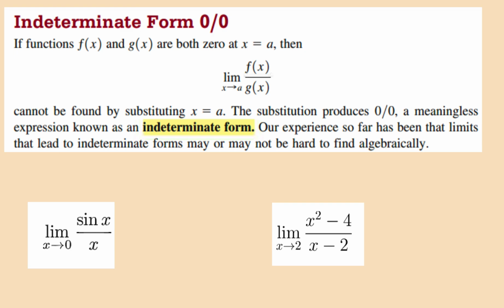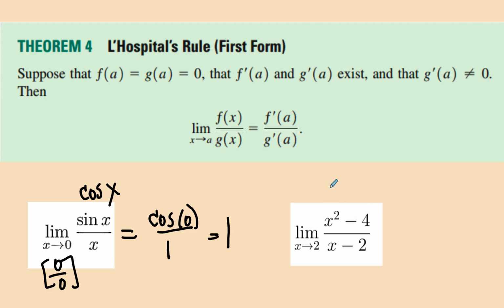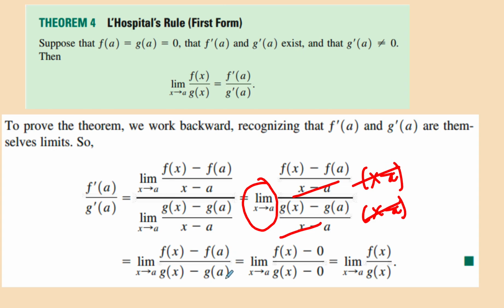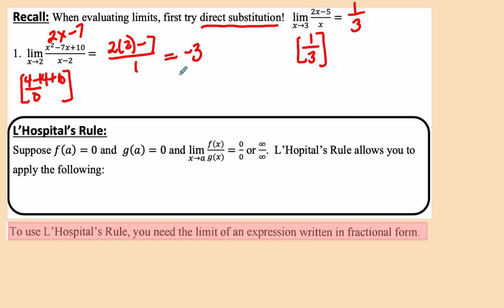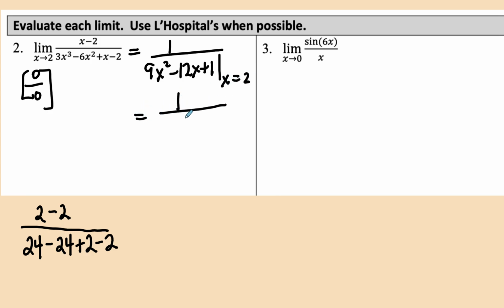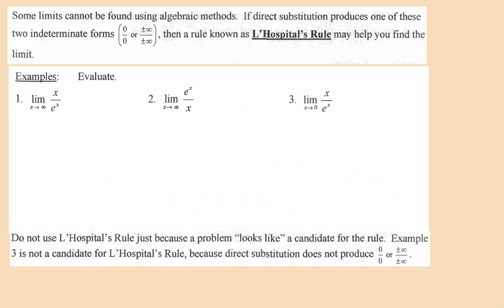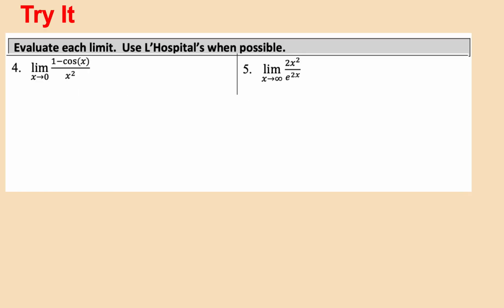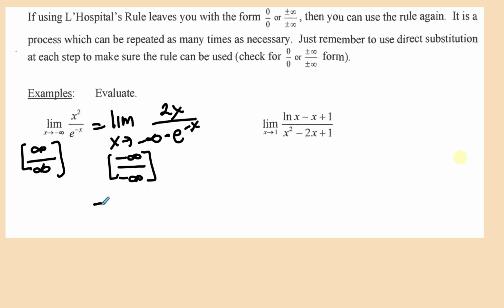4 7 L'Hospital's Rule